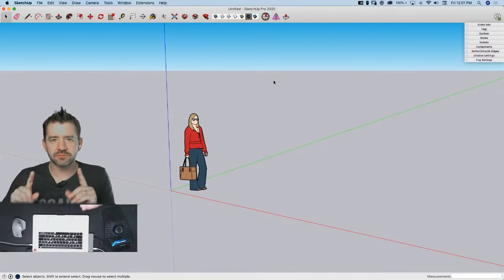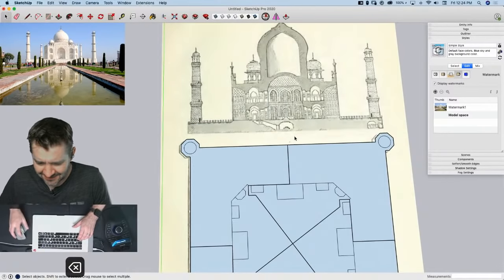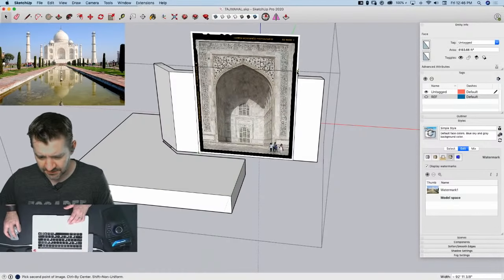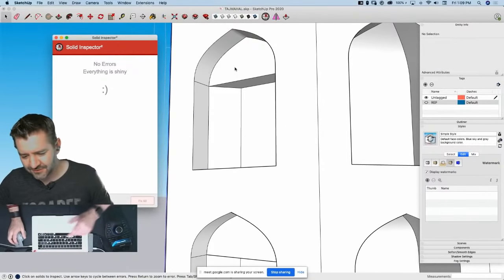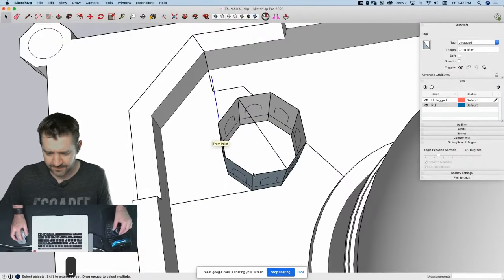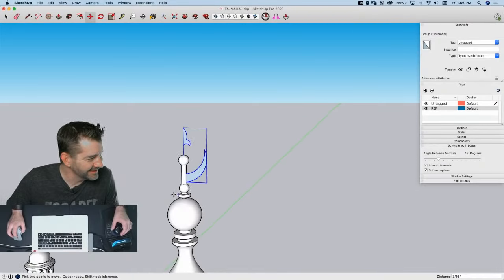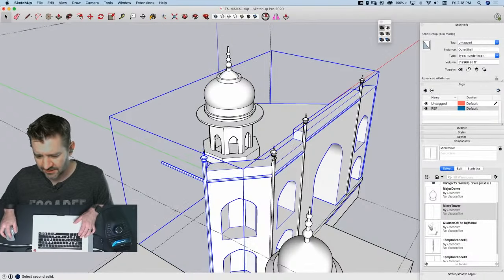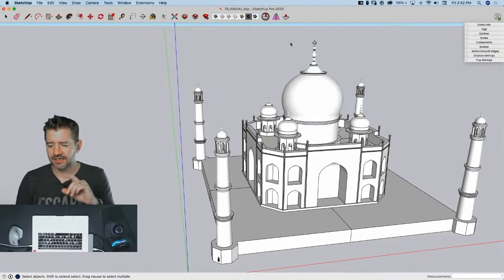Modeling the Taj Mahal live in Sketchup!